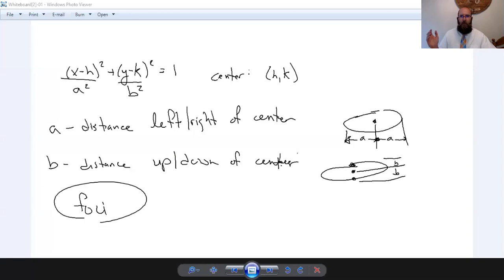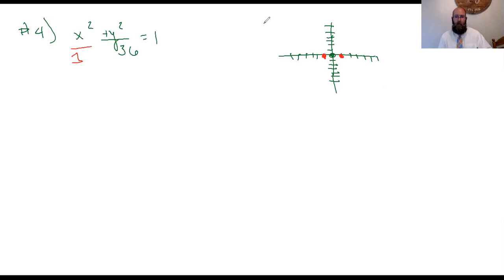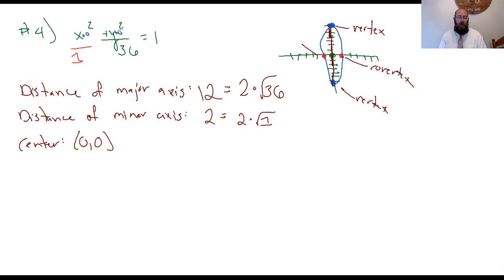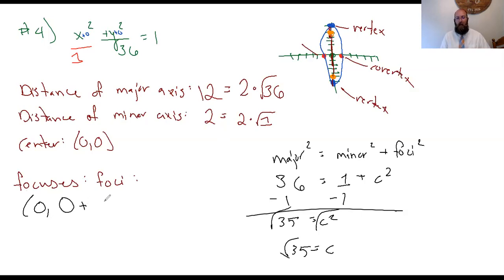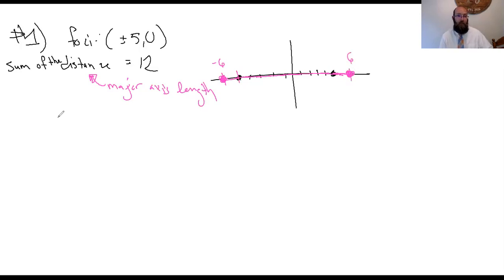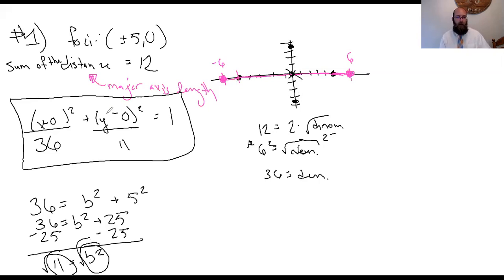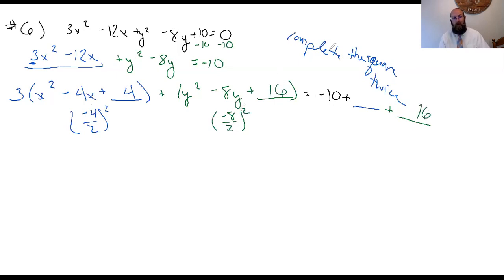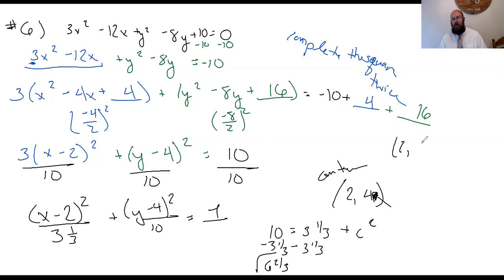Conics: Ellipses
In this video I work through how to find the formulas for ellipses using foci and length of major axis, how to graph ellipses, how to find foci and so much more.